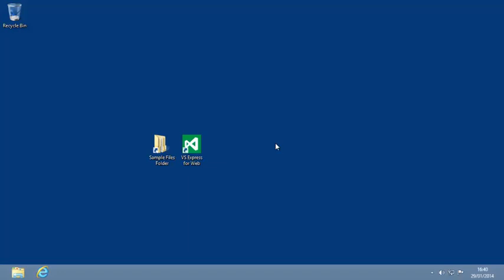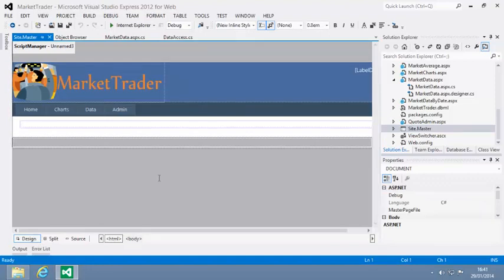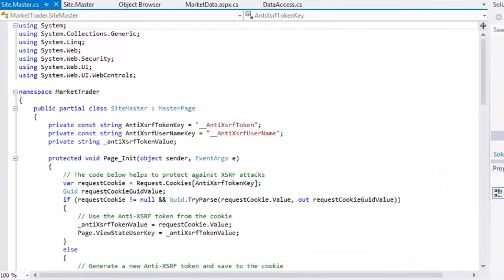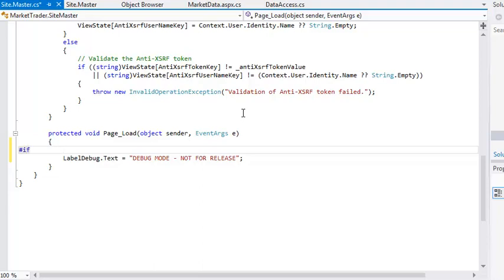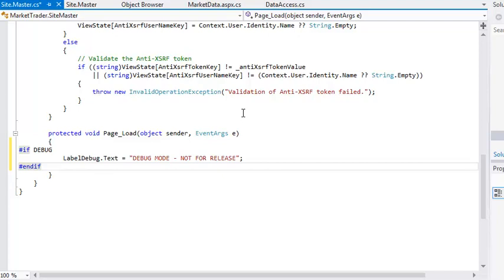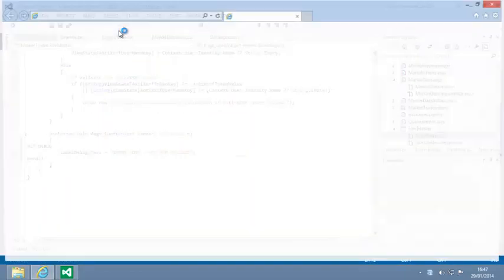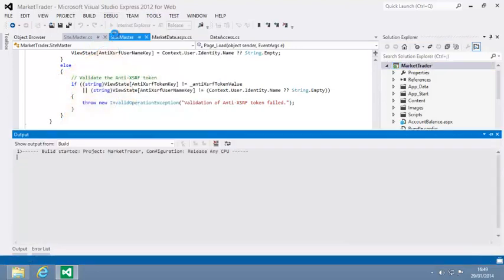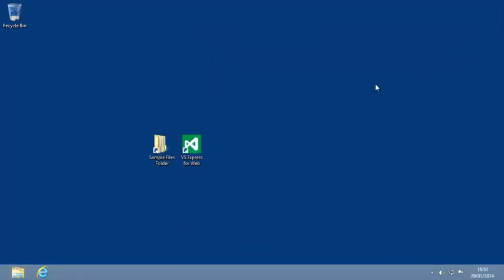ASP.NET 4.5 Expert Skills Lesson 6-2: Use the if directive to selectively compile code